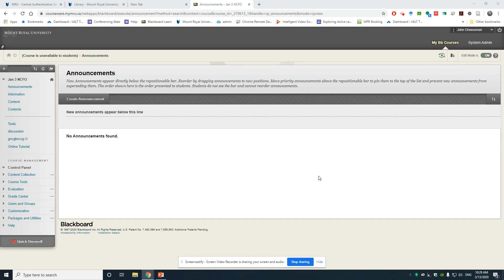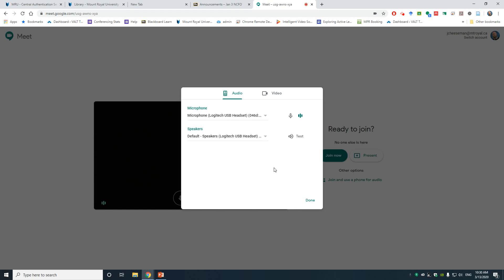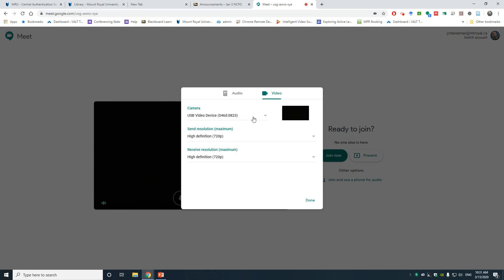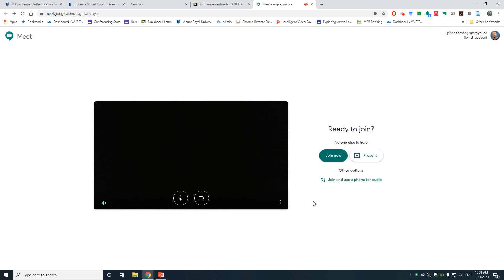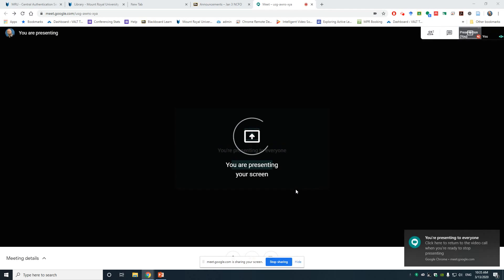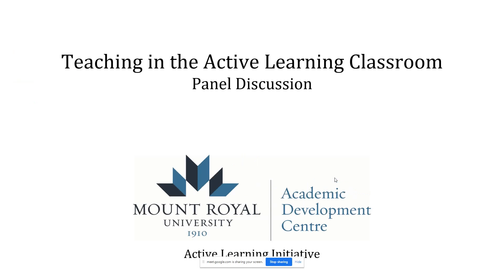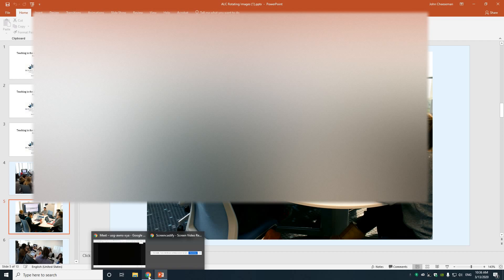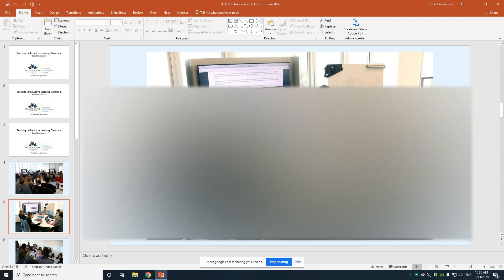Running a Class with Google Meet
This video walks you through the setup of Google Meet and presenting content to your participants.

To learn more about the Sandbox and other ADC services, please